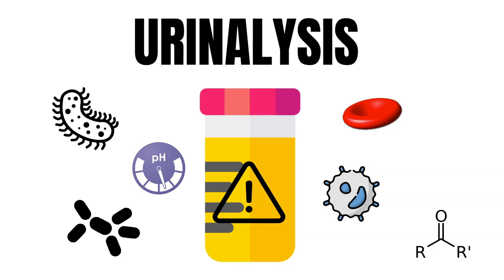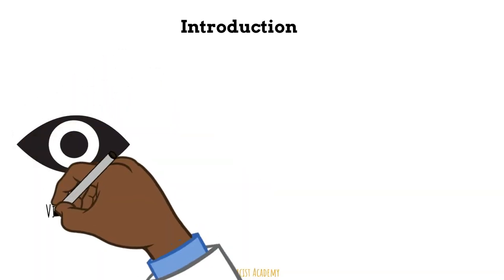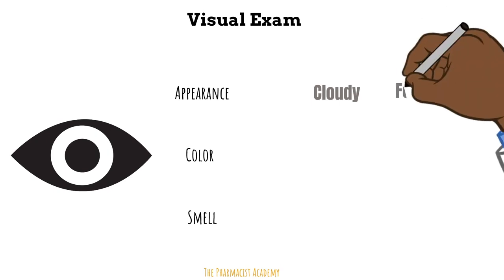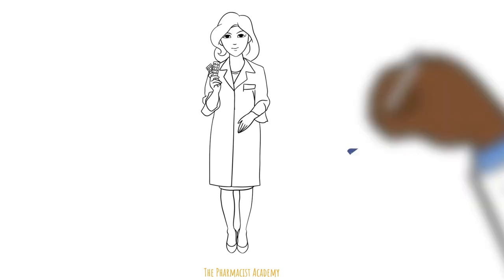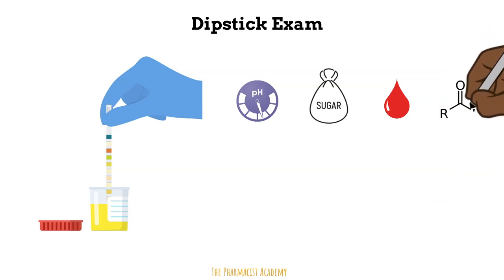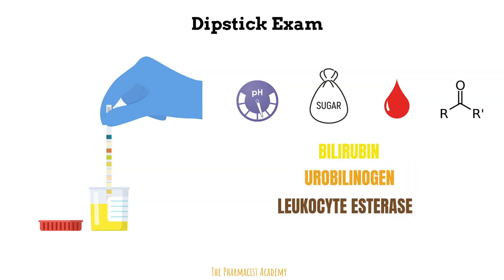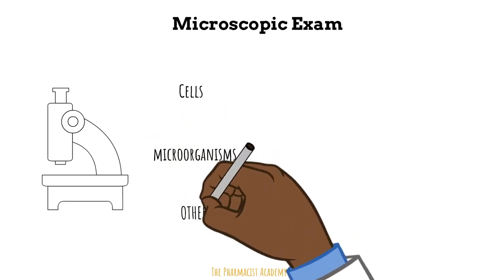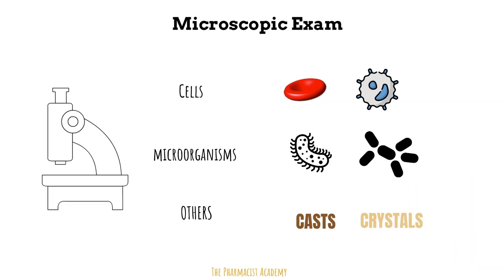Urinalysis Interpretation QUICK and EASY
Urinalysis is an important lab test for diagnosis, choosing therapy, and monitoring patients. In this video I discuss the different components of a urinalysis and the role of the pharmacist.